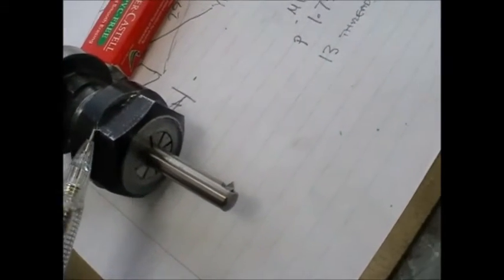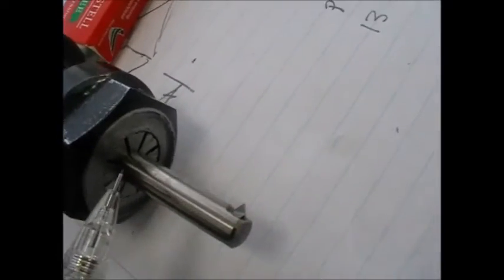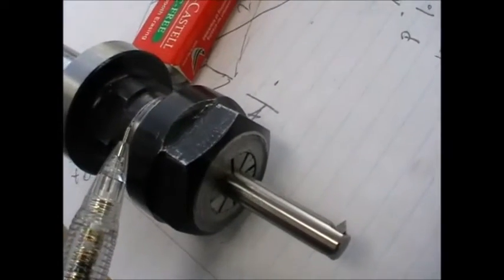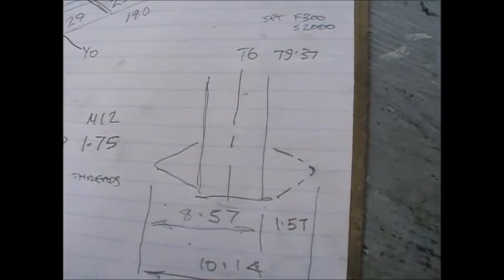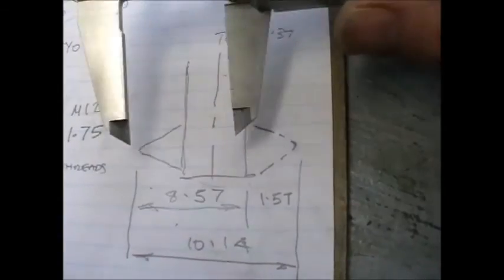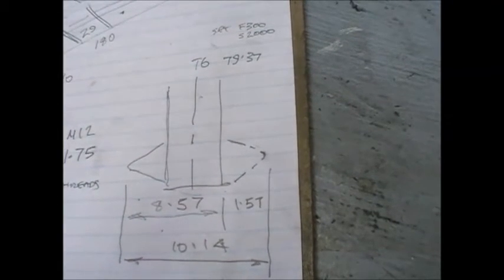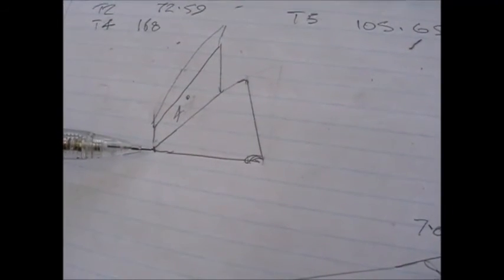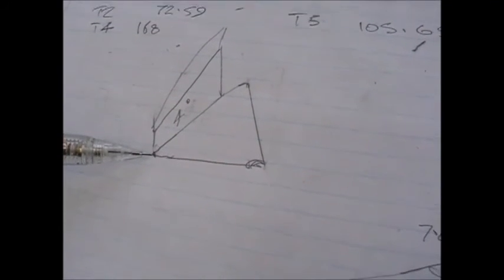Tormach Pathpilot Conversational Threadmilling Part 3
Description Making the Threadmilling Fly Cutter.